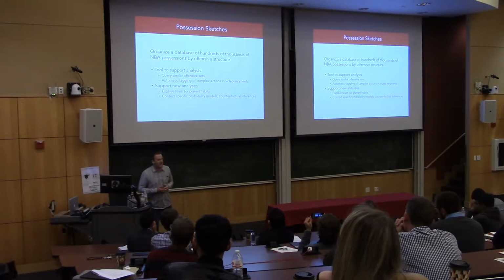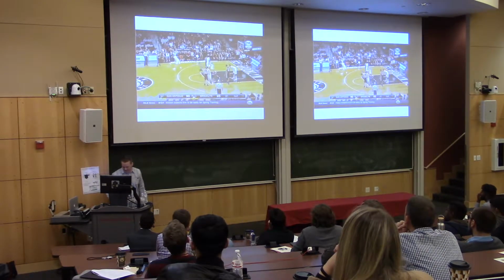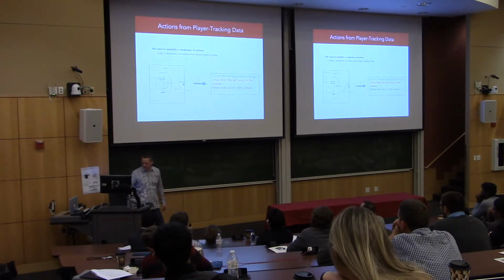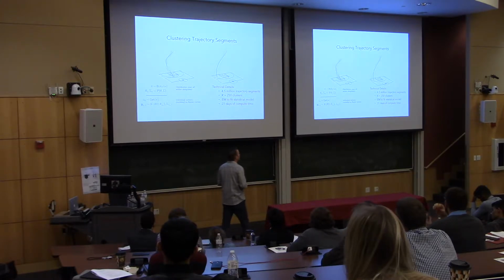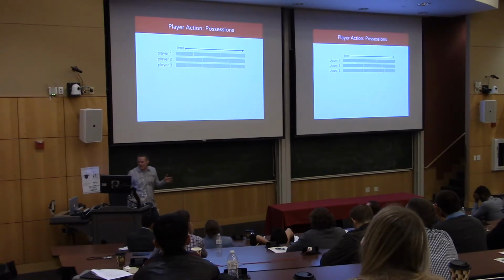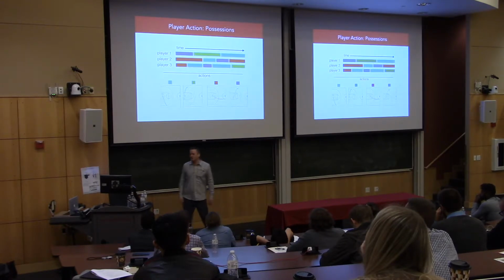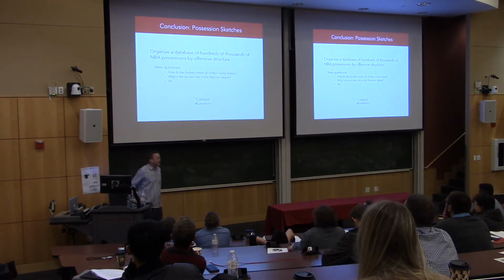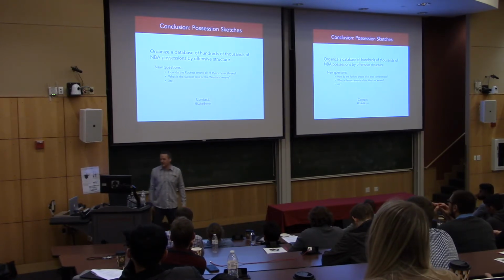Carnegie Mellon Sports Analytics Conference: Luke Bornn